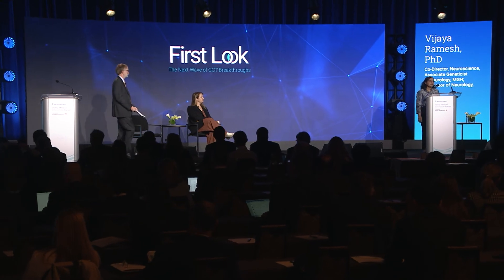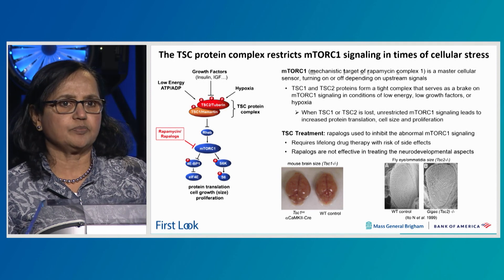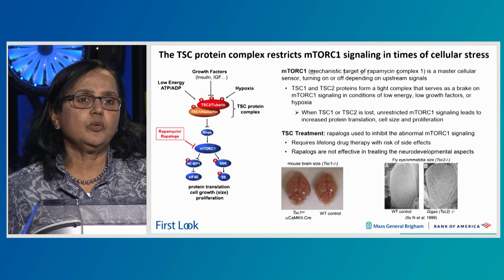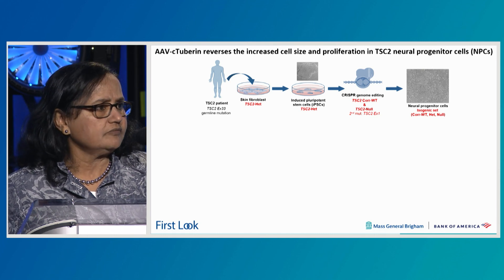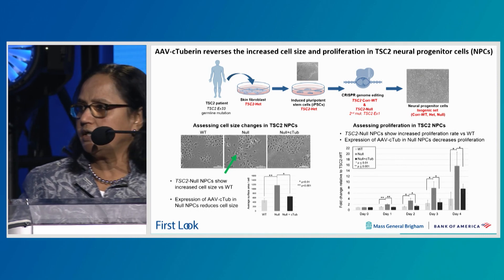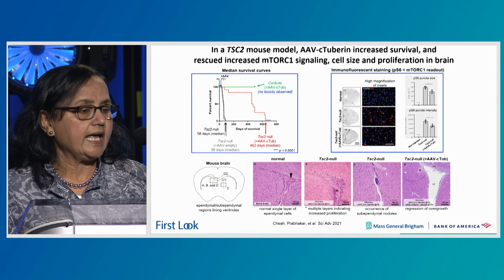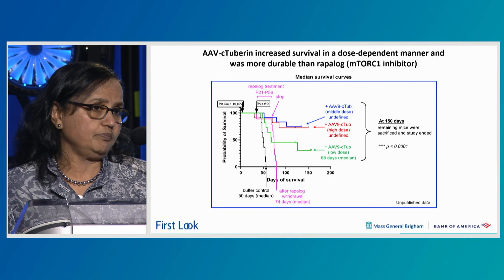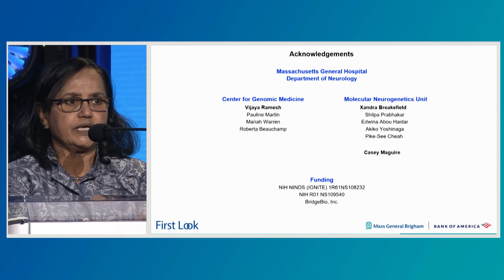2022 FIRST LOOK | Vijaya Ramesh, PhD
Gene Therapy for Tuberous Sclerosis Complex

Vijaya Ramesh, PhD, Co-Director, Neuroscience, Associate Geneticist in Neurology, MGH; Professor of Neurology, HMS